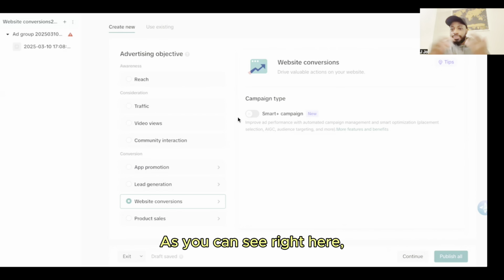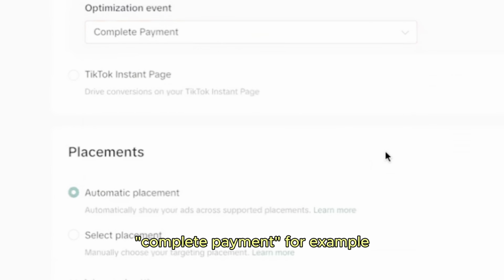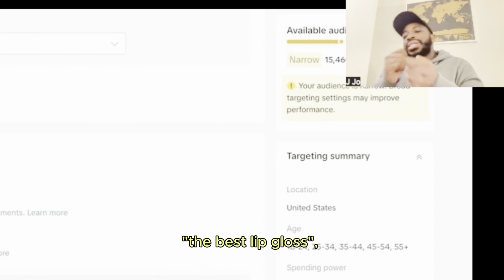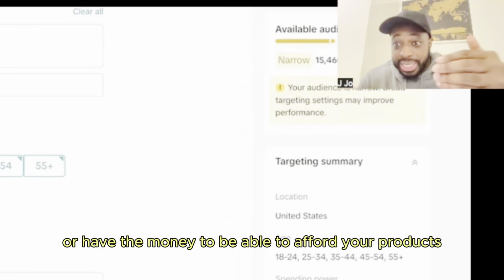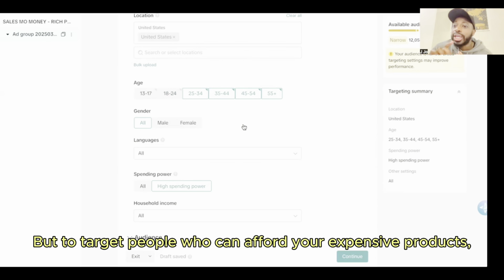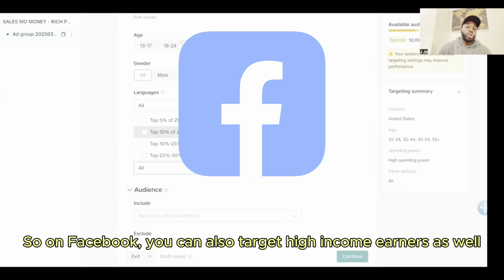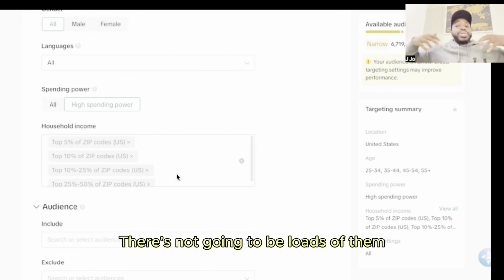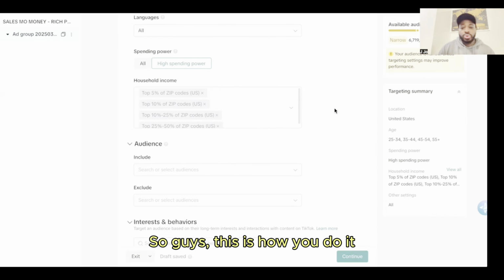How To Target Rich People With TikTok Ads